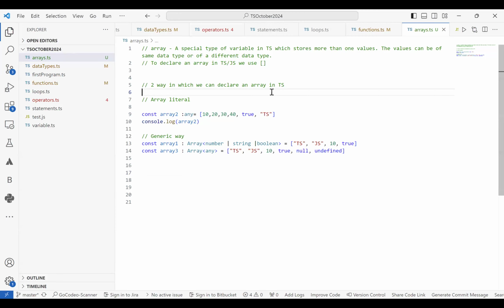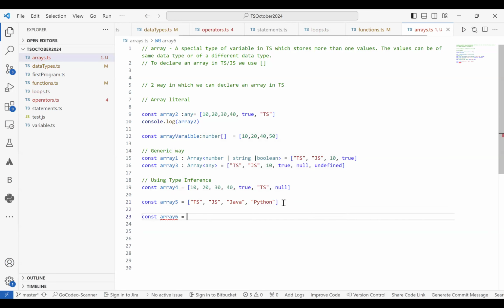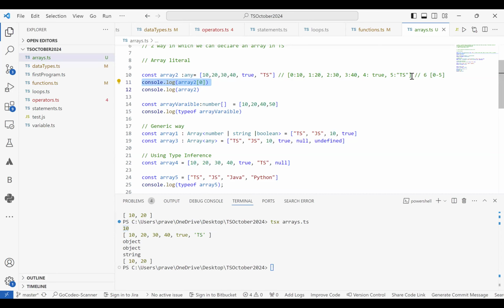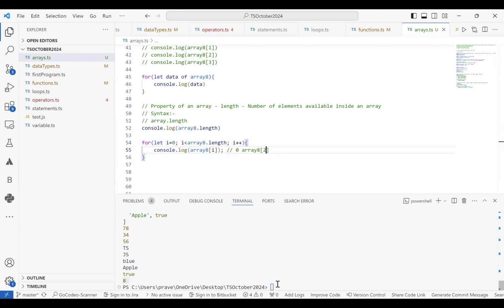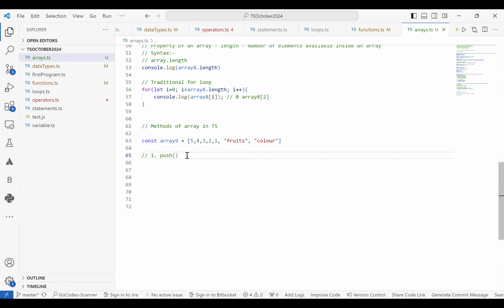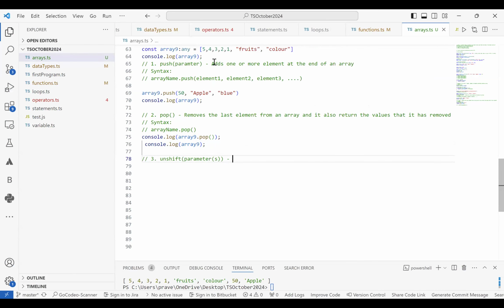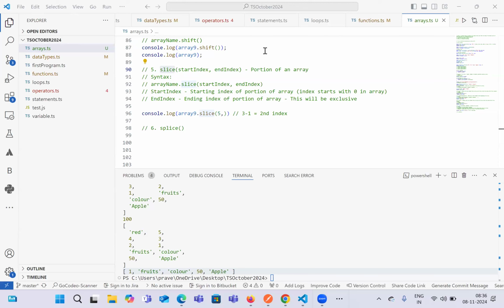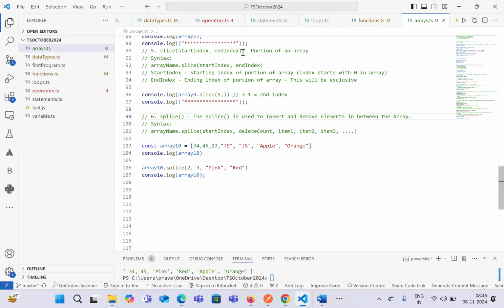#9 - Arrays in TypeScript Part 1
Here I have explained:
1. What is an Array.
2. How do we declare array in different way.
3. Different methods for array in TypeScript.